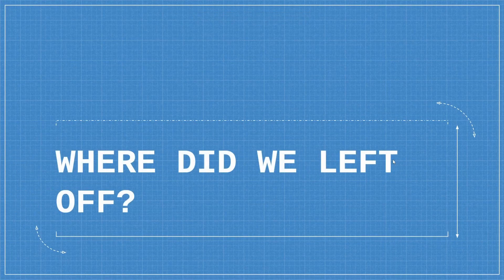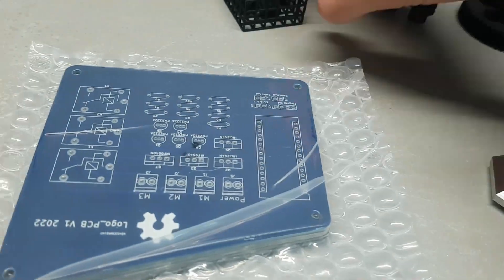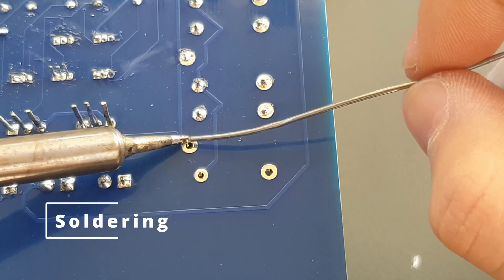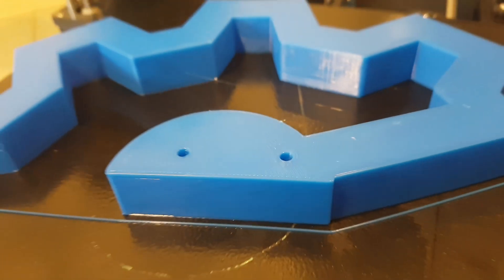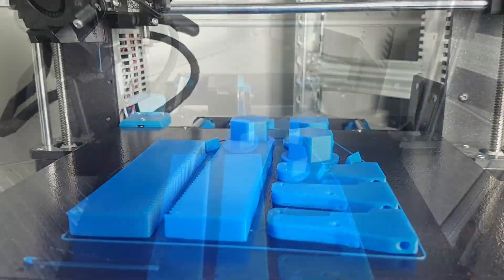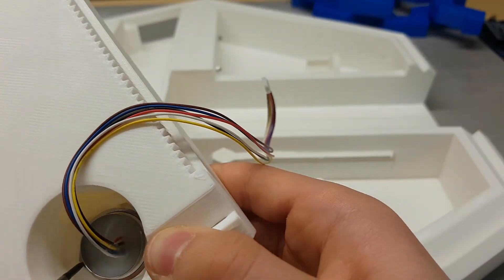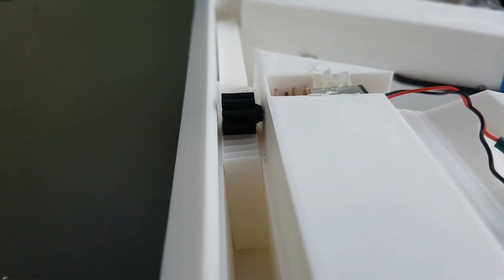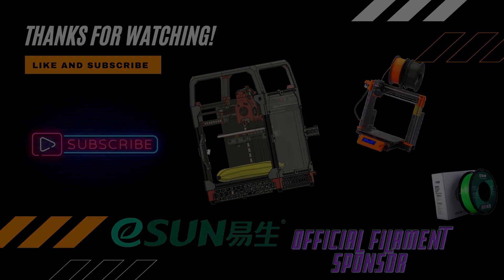Finishing the secret key holder - PCB + 3d design - pt.2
✅This video has been supported by PCBWay - Check them out

✅ Welcome to Make, Print, Repeat. In this youtube channel I make cool projects and reviews on different products. This is a 2 part series where I take you through the design of a secret key holder. I will be creating the 3d files, schematics and pcbs. I came up with this idea after seeing a smart door lock on amazon, and after that losing the keys to my workshop. This made me eager to create something where I could store safely my keys in plain sight. I used PCBway's additive and subtractive manufacturing technologies to create the different parts needed in addition to their PCB manufacturing service.